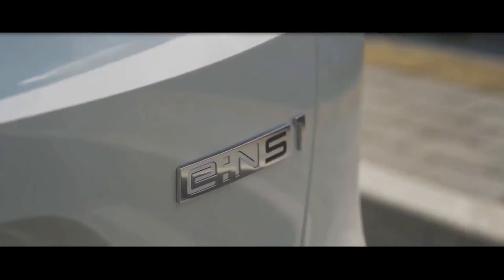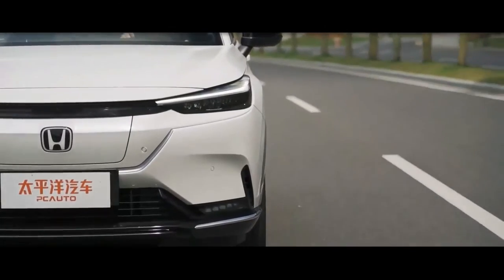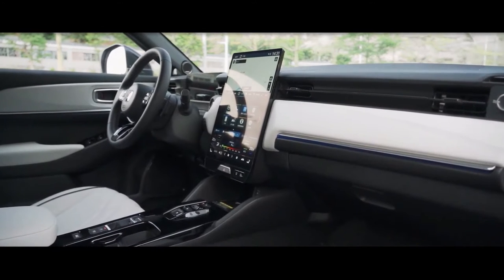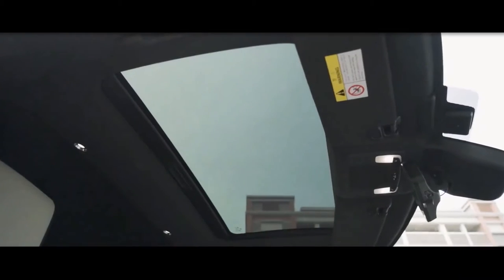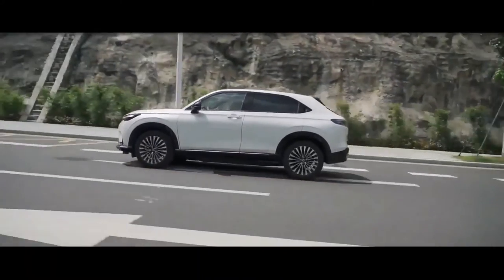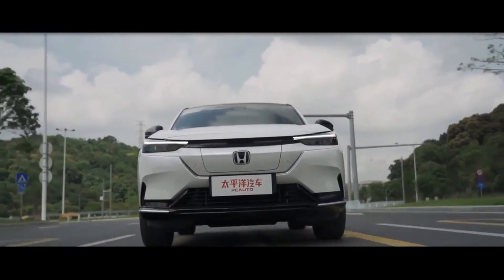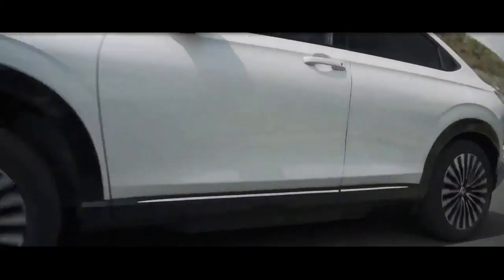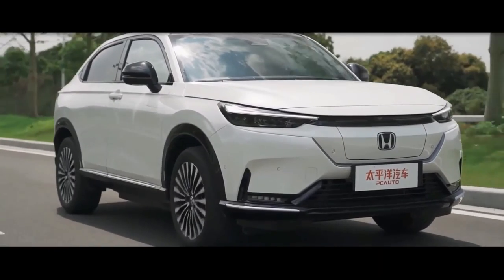2023 HONDA e NS1 Stylish Honda Electric SUV